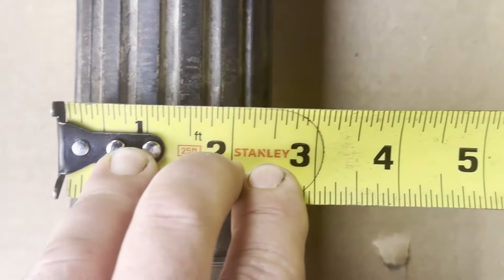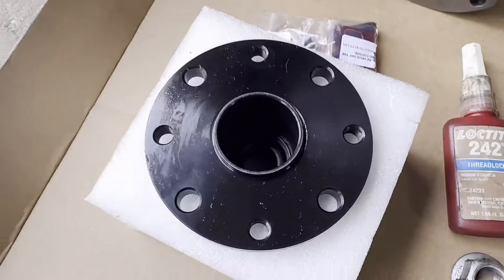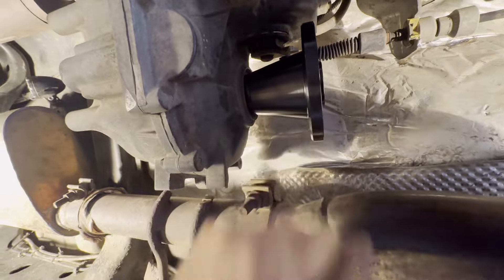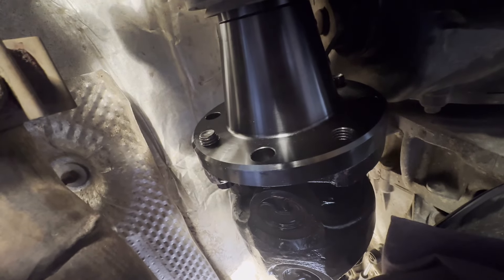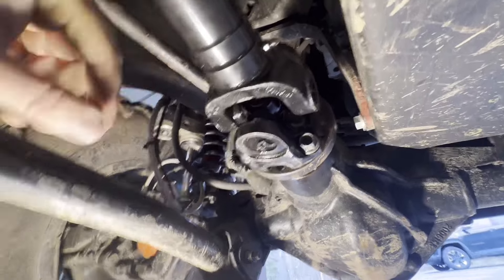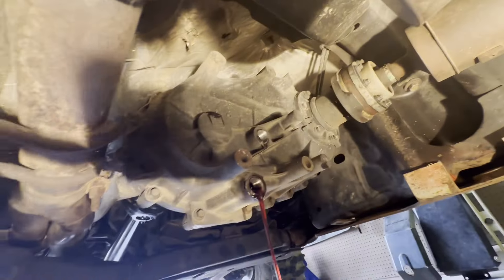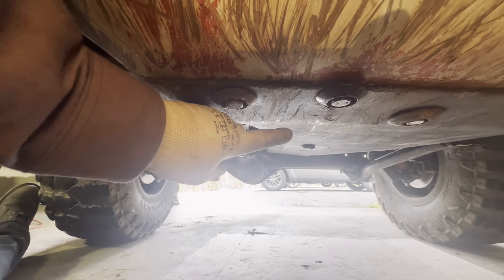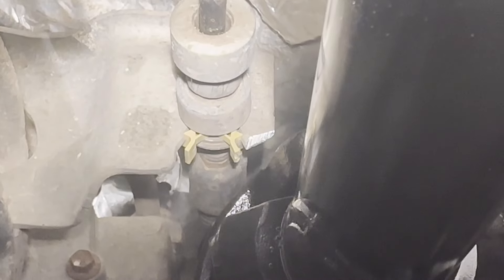Adams 1350 Front Driveshaft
The install of my new Adams 1350 front driveshaft on my 2015 JKUHR
Rubicon! 👍🏻🇺🇸